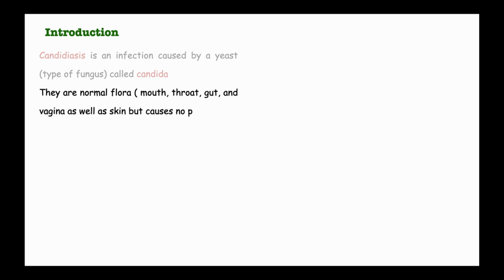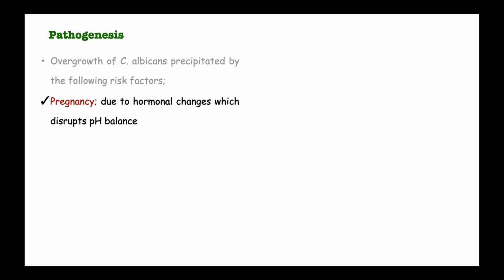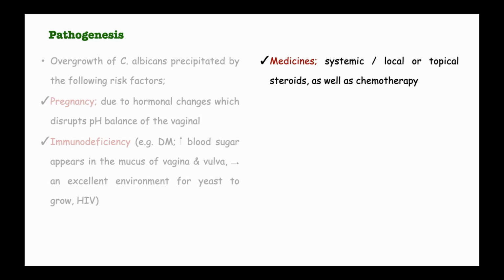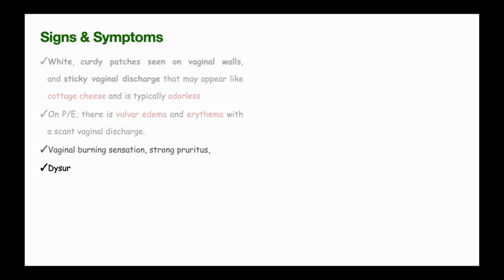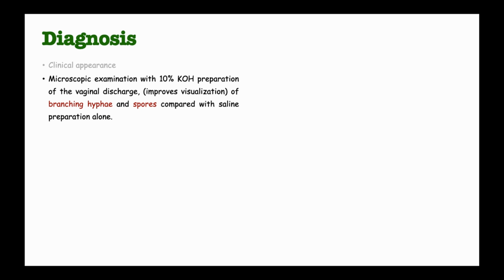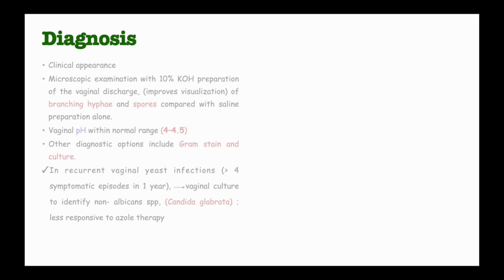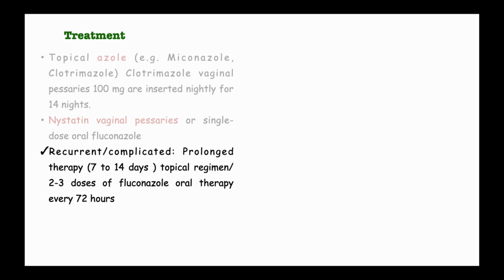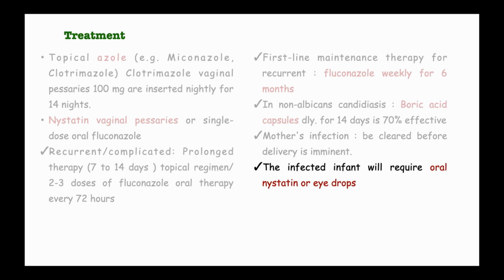CANDIDIASIS: Risk Factors, Symptoms, Treatment